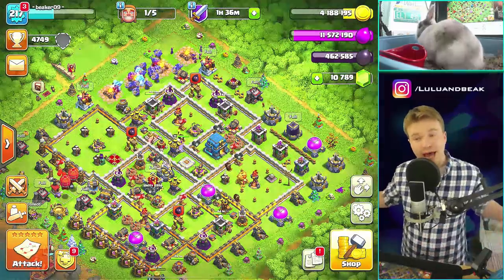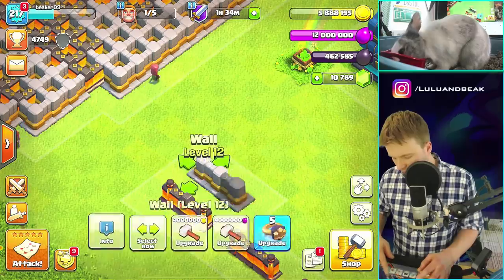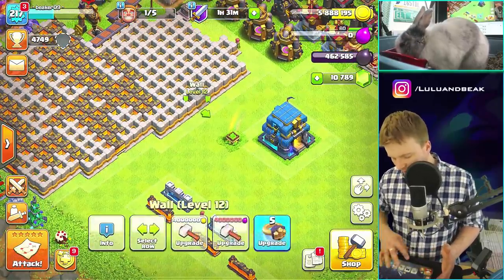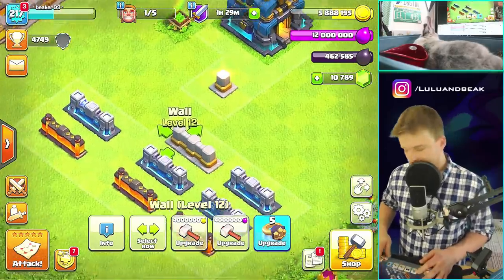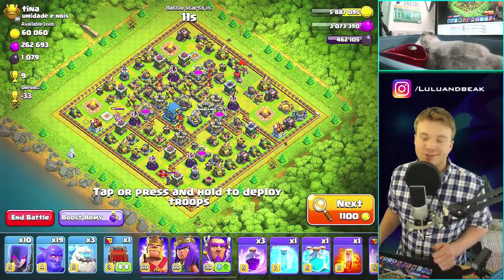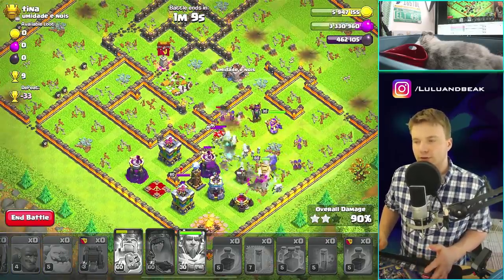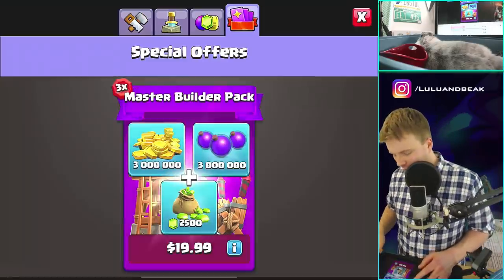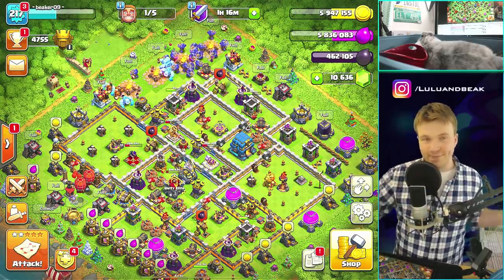...USING 4 ELXIR RUNES IN A ROW!!! (yeah, we did it again.)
▶️ IT'S CLASH OF CLANS on BEAKER'S LAB!  We did it again gang, this time with a LOT OF ELIXIR. And other stuff that I don't care about as much, but i guess was still cool? E N J O Y !~ ◀️
My invite code is "beak", try free apps and get paid!